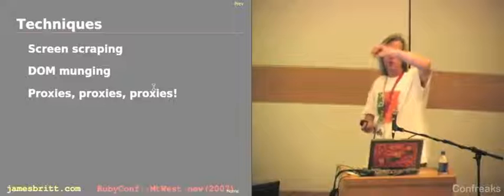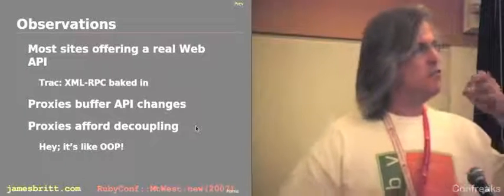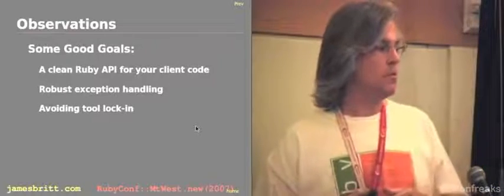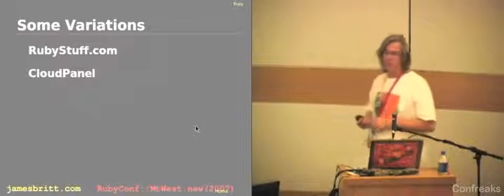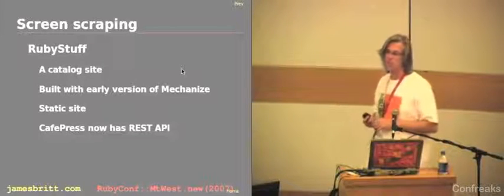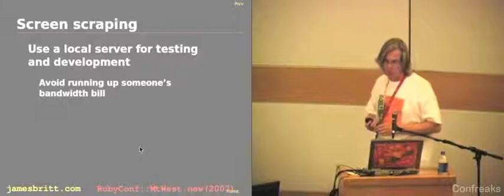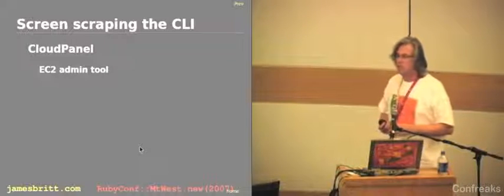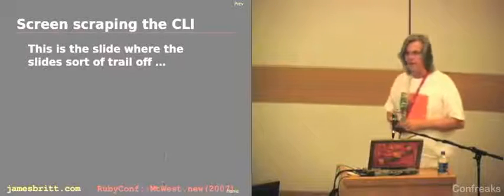James Britt: Black-boxing with Ruby (part 4 of 4)